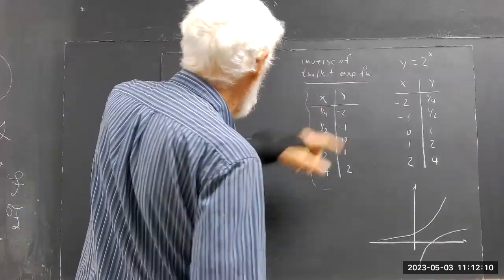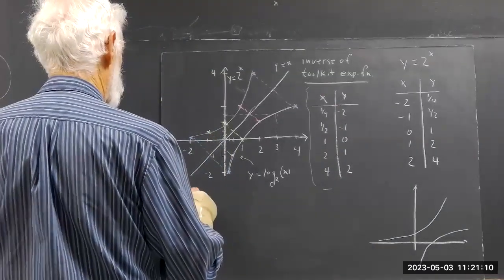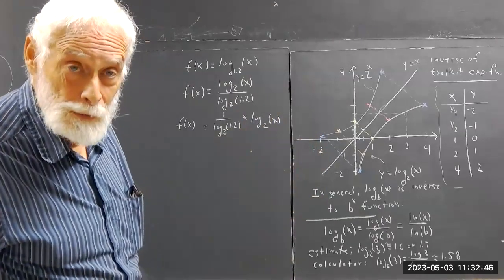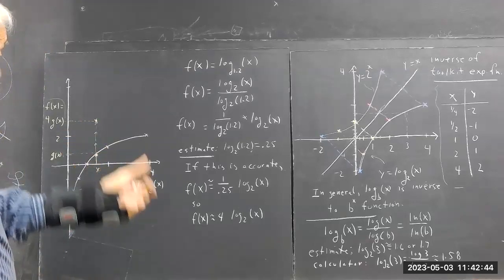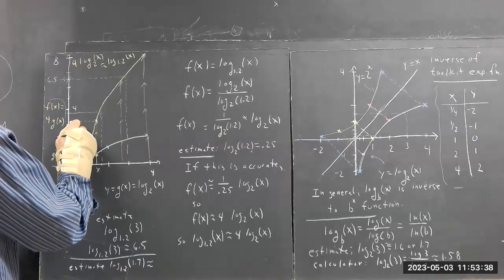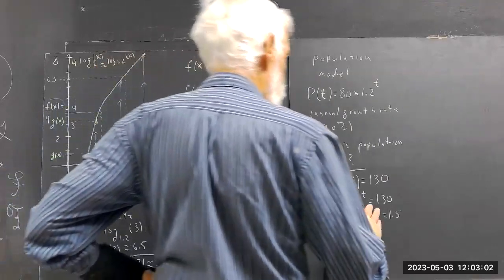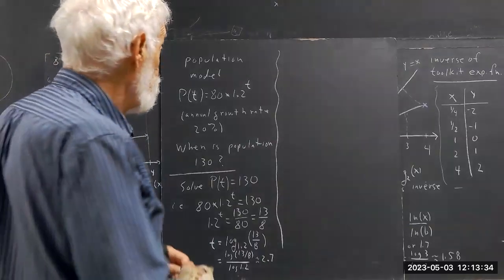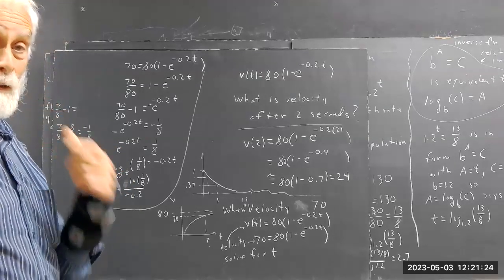dagm60_230503_introduction_to_logarithms__use_in_solving_exponential_equations__55